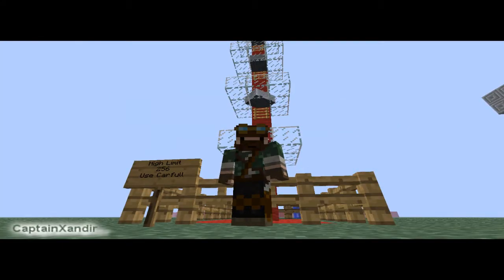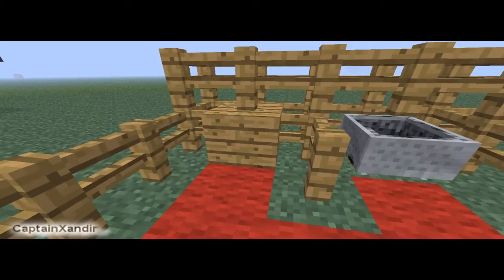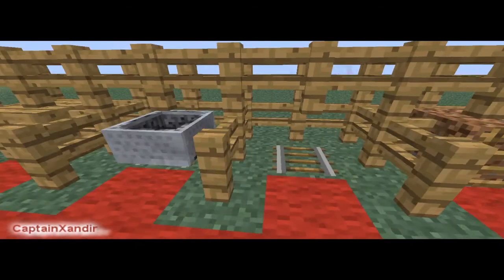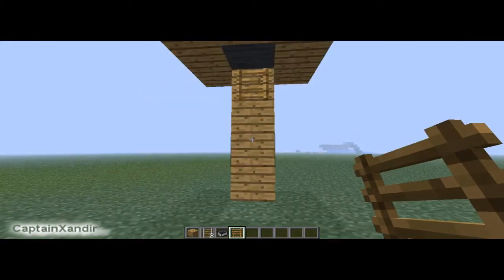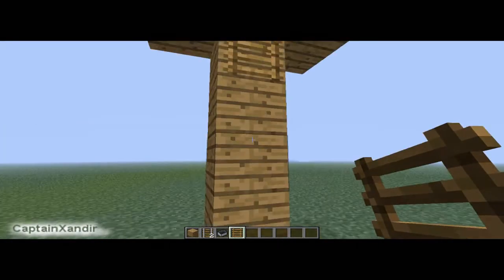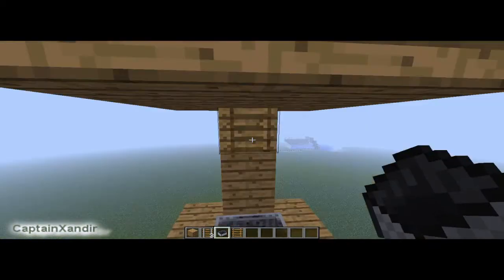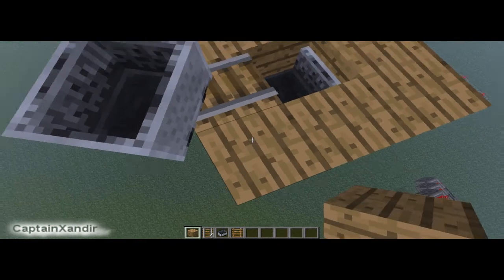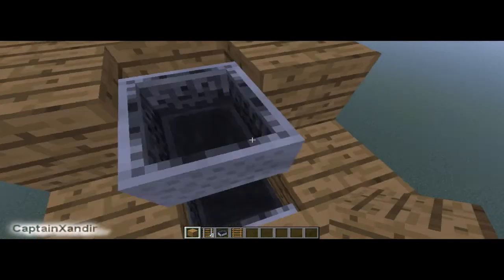Minecraft: Fastest Elevators [Works]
Today i Made The  Fastest Elevators in Minecraft Thet Works.
Hoped i Helped.